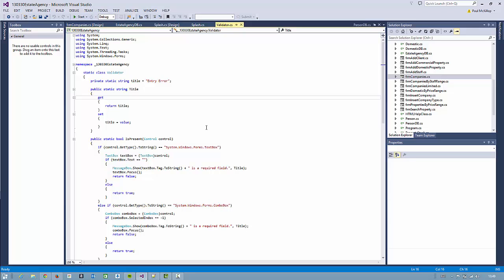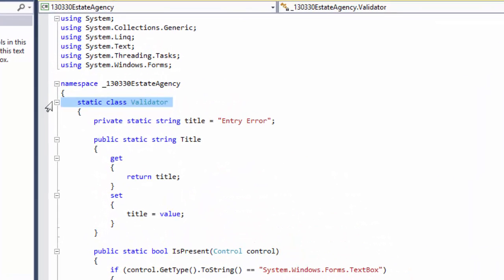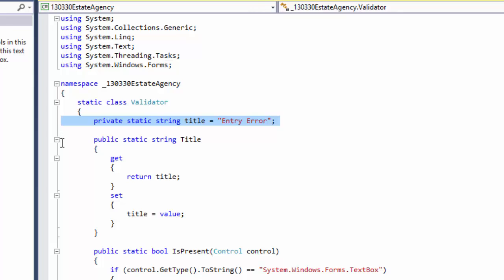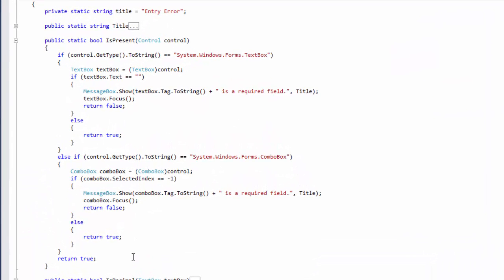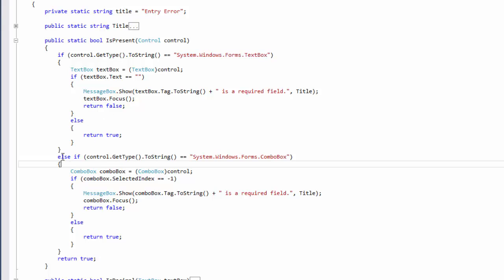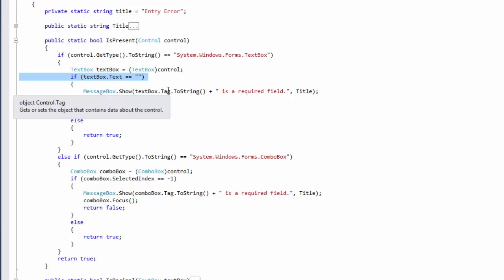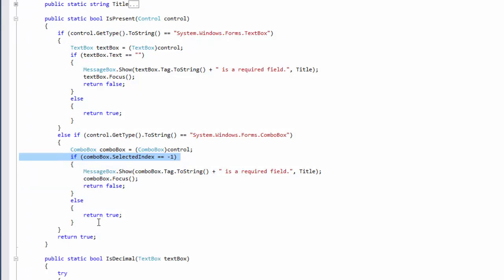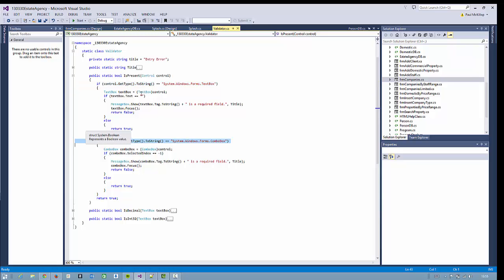15 OOP 28 Validator Class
Explaining the factory class used to verify GUI items